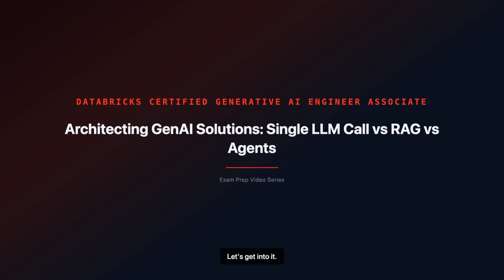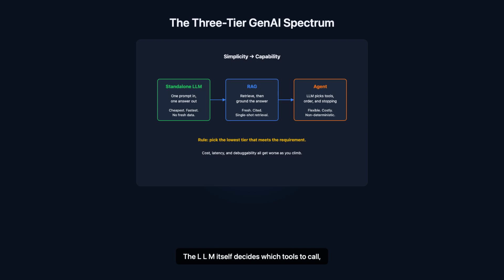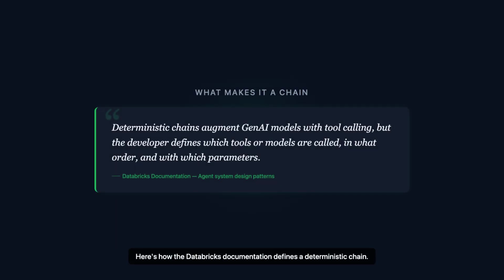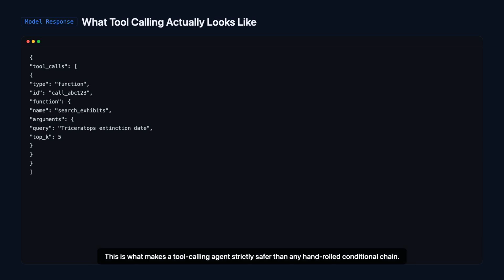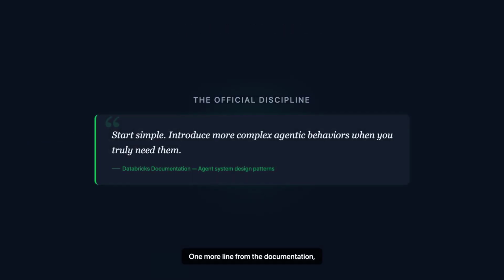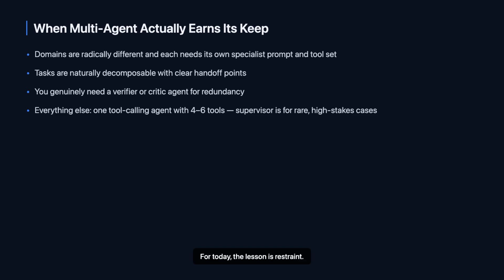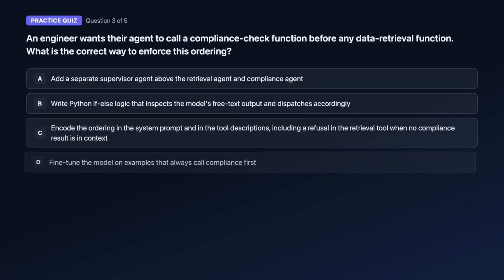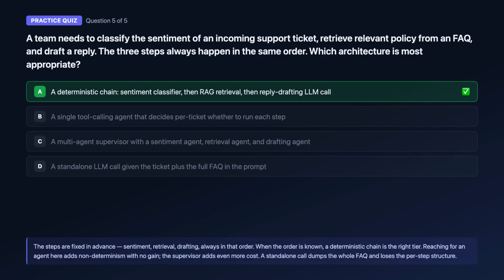Databricks GenAI Course #4: Architecting GenAI Solutions: Single LLM Call vs RAG vs Agents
Master the three-tier GenAI architecture spectrum: standalone LLM calls, RAG systems, and agentic workflows. Learn when each is appropriate and why over-engineering with multi-agent supervisors when a single tool-calling agent works is a costly production mistake.

This hands-on tutorial walks you through the decision framework teams use in production—the same patterns appear on the Databricks Certified Generative AI Engineer Associate exam. You'll decompose vague requirements into concrete sub-tasks, understand the chain vs. agent boundary, and see why tool ≠ agent.

• Three-Tier GenAI Spectrum: Standalone LLM, RAG, and Agentic Workflows
• Problem Decomposition: Breaking Vague Requirements Into Sub-Tasks
• Chain vs. Agent: Who Controls the Execution Order?
• Tool Calling Over Regex Parsing: The Right Way to Orchestrate Models
• DataDino Case Study: Licensing-Aware Summarizer with Tool Ordering
• The Cost of Over-Engineering: Single Agent vs. Multi-Agent Supervisor
• Tools as the Unit of Agent Capability: Design Patterns and Docstrings

CHAPTERS
0:00 Introduction
0:49 Previously On & Key Terms
1:50 DataDino's Chatbot Problem
2:57 The Three-Tier GenAI Spectrum
4:49 RAG vs Fine-Tuning Decision
6:05 Problem Decomposition
7:42 Chain vs Agent Comparison
9:32 Tool Calling in Practice
10:16 Tool ≠ Agent: The Key Distinction
11:33 One Tool-Calling Agent vs Multi-Agent
13:26 Tools as the Unit of Capability
14:57 DataDino's Licensing-Aware Summarizer
16:58 The Decision Ladder
17:32 Key Takeaways
18:02 Practice Quiz

📌 Chapters
0:00 Introduction
0:49 Previously On & Key Terms
1:50 DataDino's Chatbot Problem
2:57 The Three-Tier GenAI Spectrum
4:49 RAG vs Fine-Tuning Decision
6:05 Problem Decomposition
7:42 Chain vs Agent Comparison
9:32 Tool Calling in Practice
10:16 Tool ≠ Agent: The Key Distinction
11:33 One Tool-Calling Agent vs Multi-Agent
13:26 Tools as the Unit of Capability
14:57 DataDino's Licensing-Aware Summarizer
16:58 The Decision Ladder
17:32 Key Takeaways
18:02 Practice Quiz